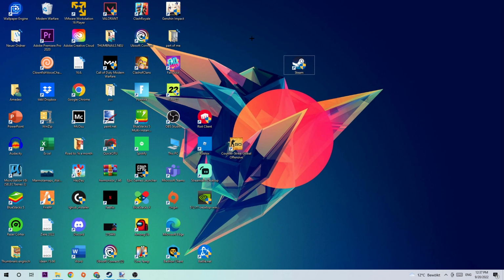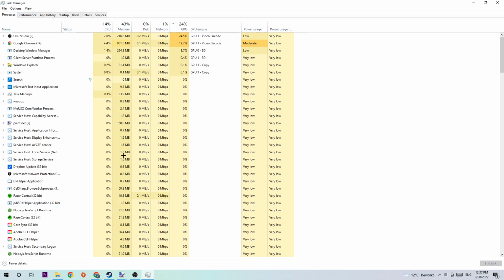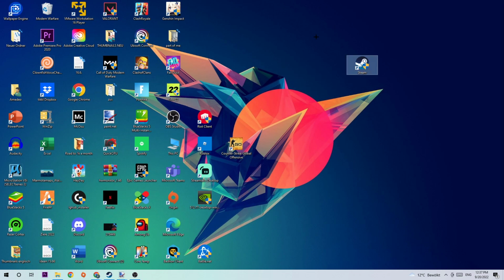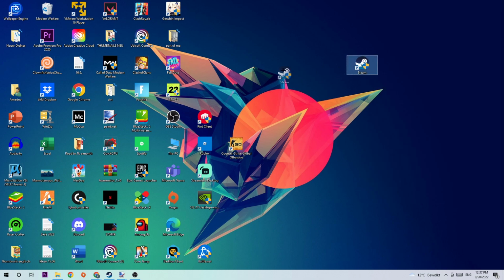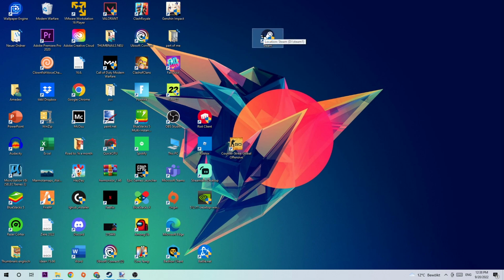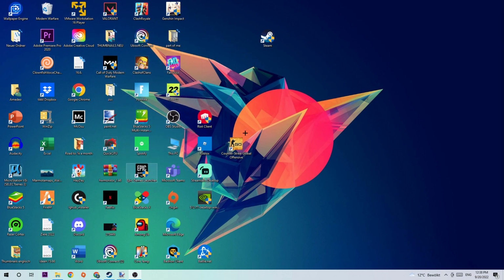Team Fortress 2 - How to Fix Crash on Startup | Complete TUTORIAL 2022